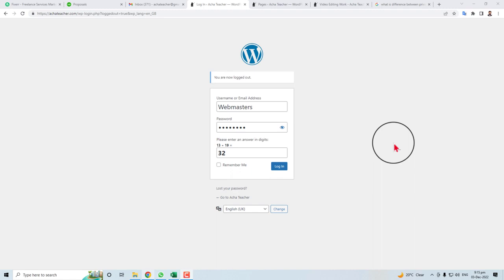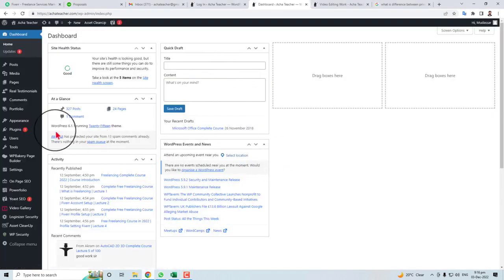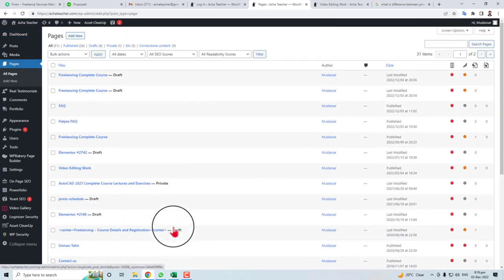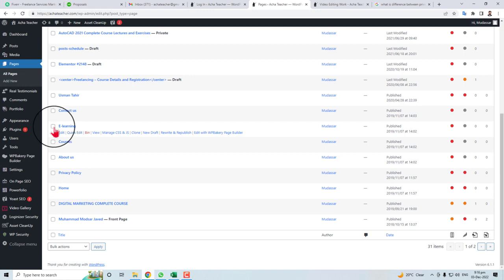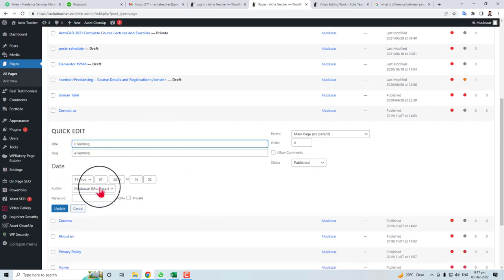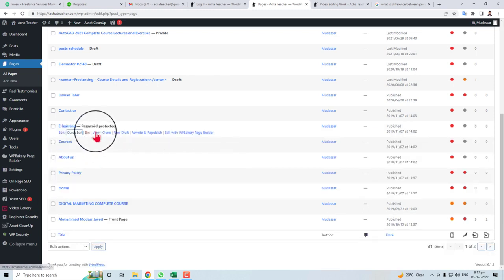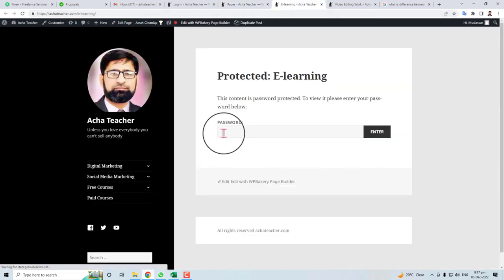How to make a page password protected in wordpress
How to make a page password protected in wordpress. In this video, we'll show you how to make a page password protected in your WordPress website. This is a great step if you want to keep your website secure and protect your valuable content from unauthorized access. Password protecting your WordPress pages is a great way to keep your website safe and secure. This video will show you how to do it easy and quickly, so you can start protecting your pages right away!